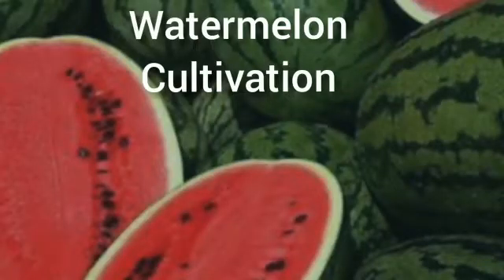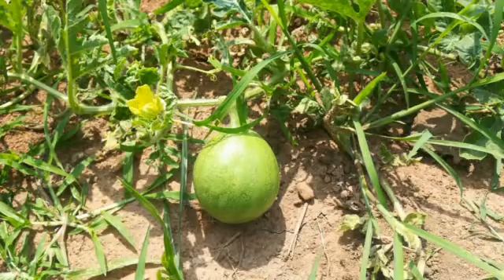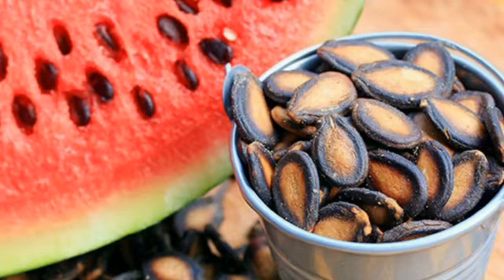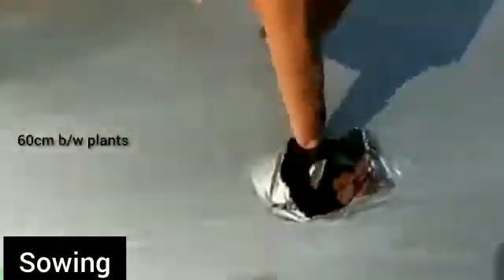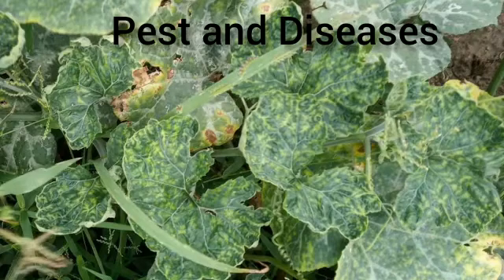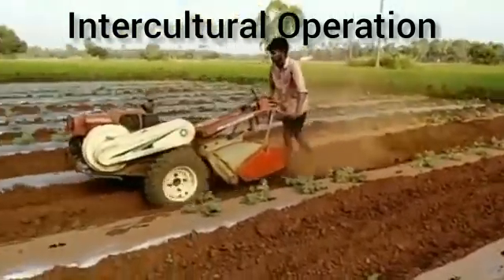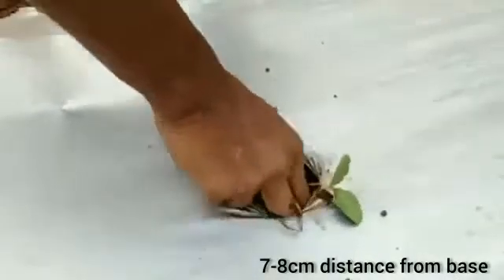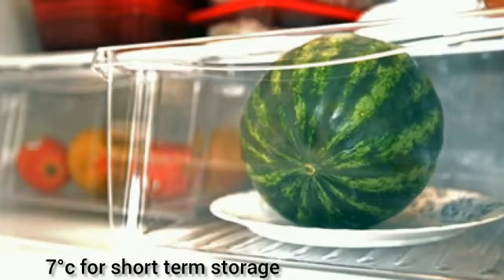Watermelon cultivation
Watermelon is mostly cultivated for its fresh juice and sweet flesh. Commercial cultivation of watermelon takes place on larger scale in summer season in most of the Asian countries. Watermelon belongs to the family of “cucurbitaceae” and genus of “citrullus”. Watermelons are native to the Kalahari Desert of southern Africa and the first recorded watermelon crop was found in Egypt. Farmers can make good profits from cultivation of watermelon, if proper cultivation methods and farm management practices are followed. Individual watermelon plants produce both male and female flowers. The fruit size varies from 2 to 15 kg, depending on variety. However, seedless varieties need pollinators. With the help of fruit shape retainers, farmers producing different shapes of watermelons which have great demand in the market.

Propagation
Usually, watermelon crop is propagated through seeds

Suitable Soil
Watermelon crop can be cultivated on well drained sandy soils or sandy loam soils or black soils with good organic matter. Alluvial soil along the river beds is also suitable for growing watermelons. The ideal pH range of 6.0 to 7.5 is best for watermelon farming

Seed Selection
Seed selection in watermelon farming plays major role in getting proper yield and quality of the fruit. It is recommended to select the best quality seeds to raise the healthy seedlings of watermelon.

The watermelon seed should belong to the proper improved high yielding variety. The watermelon seed should be fully mature, well developed and plump in size.The watermelon seed should be free from signs of age or bad storage. The watermelon seed should clean and free from mixtures of other seeds.The watermelon seed should have a high germinating capacity for getting higher yields. Before sowing the watermelon seeds in the field, they should be treated with fungicides to protect the seeds from soil- borne fungal diseases and also to give a boost to the seedlings of watermelon.
Land Preparation
The best season for sowing the watermelon is December month so that the fruits can be ready for summer season. Land should be prepared to fine tilth stage by giving couple of crosswise ploughings. The field should levelled and make sure to remove any weeding from previous crops.

Before sowing seeds, they should be soaked in luke warm water for 12 to 15 hours. The water should be drained out and the seeds should be kept overnight in a wet gunny bags. This treatment boosts the germination percentage. Normally 3 to 4 kg of seeds should be required for planting in 1 hectare land. Various system of sowing has been adopted depending on the season and system of cultivation.

Furrow method:
In this method, furrows are opened at a distance of 2 to 3 meter apart. Sowing should be carried out on either sides of furrows and the vines are allowed to trail on the ground. 3 to 4 seeds are dibbled at a distance of 60 cm to 90 cm along the furrow.

Pit method:
In case of pit method, pits of size 60 cm x 60 cm x 60 cm should be dug at a distance of 2 to 3.5 meter x 0.6 to 1.2 meter and filled with farmyard manure (FYM) and soil in equal proportions. Four seeds /pit should be sown and finally 2 to 3 healthy vines should be retained

Hill method:
In case of planting in river beds, pits of size 30 cm x 30 cm x 30 cm should be dug at a spacing of 1 meter to 1.5 meter. The pits should be filled with equal quantities of soil and farm yard manure (FYM). The soil is piled up in the form of a hill and 2 seeds should be planted on each hill.

Seed Rate
About 3 to 4 kg of seeds are required for a hectare